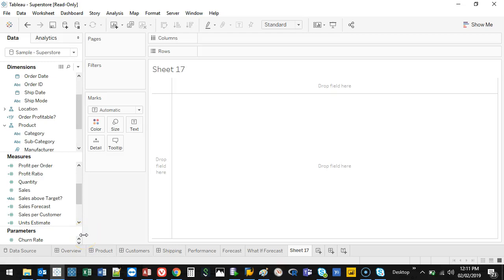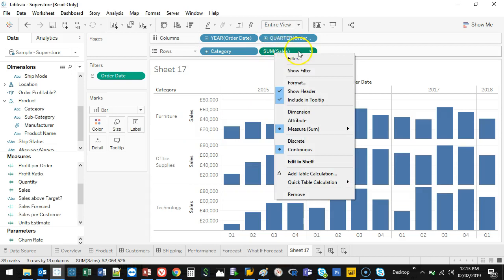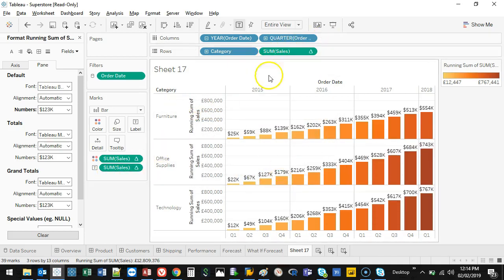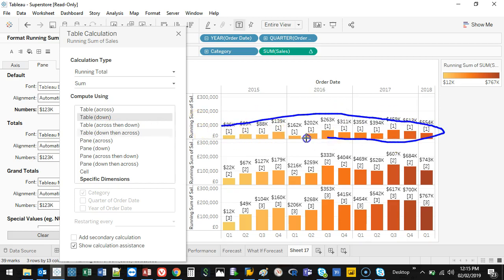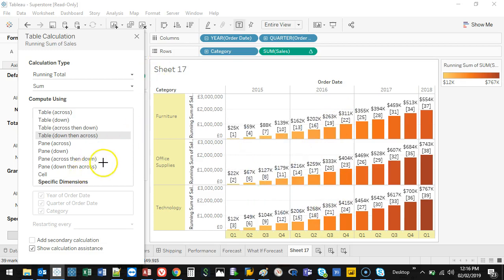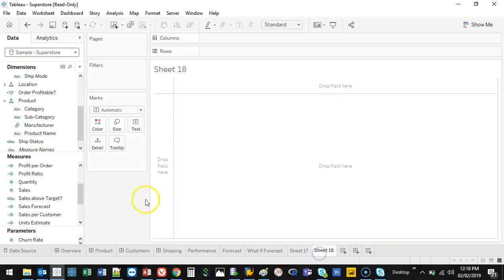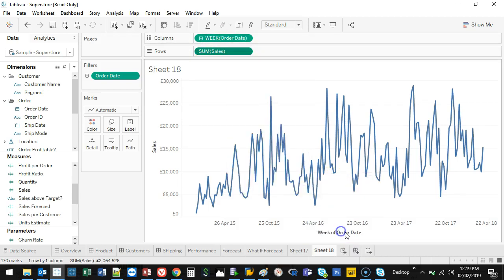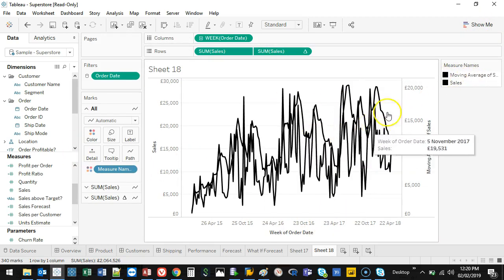Tableau - Quick Table Calculations Running Total and Moving Average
VIDEO DESCRIPTION:
Sometimes you want to see how things change from one time period to another or from one discrete point to another. Or sometimes you want to see the running total to see the progression of your results. In Excel, this can be rather difficult if you're a basic or even intermediate user in some cases. In Tableau its a simple as selecting the pre-existing formula of your choice. In this video, I'll show you Running Total as well as how I make use of Moving Average in my daily working life.